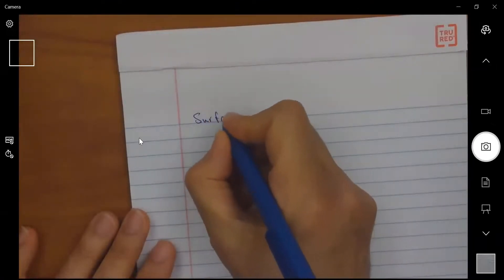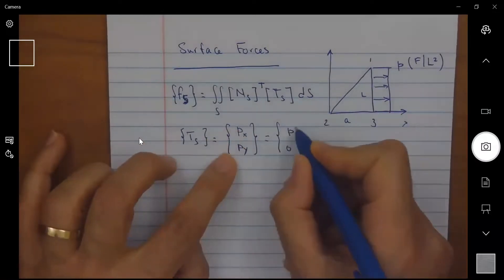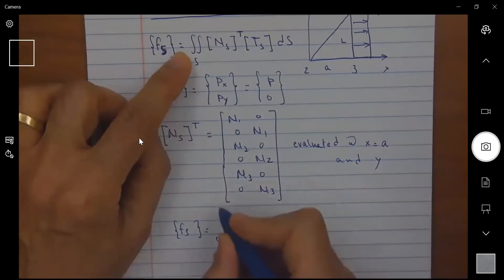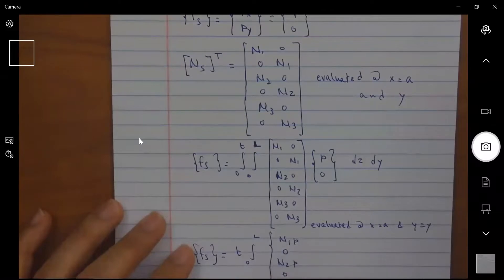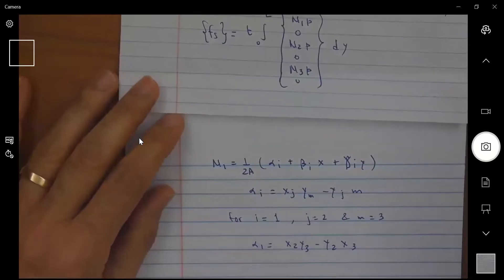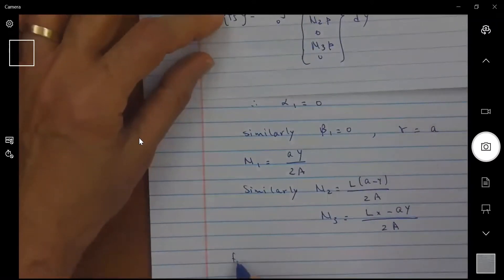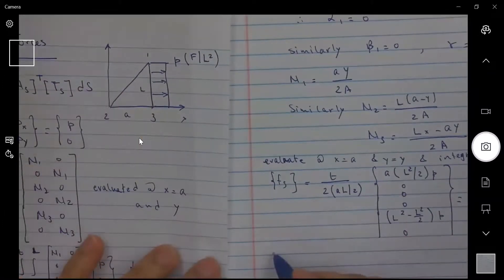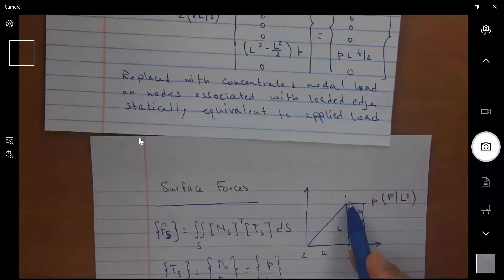6 3 3 2 Surface Forces on 2D Element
Surface Forces
2D
Element
Two Dimensional
Plane
Finite Element